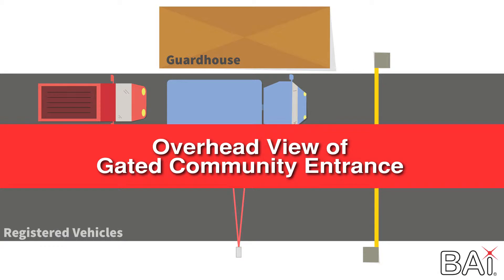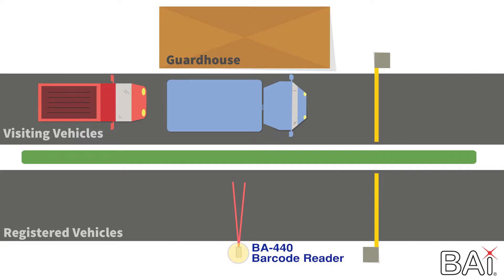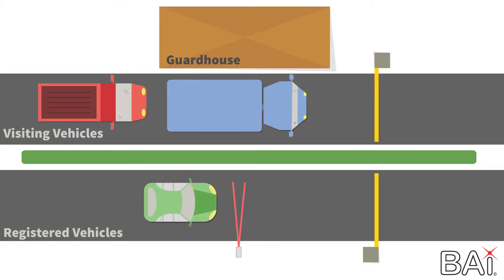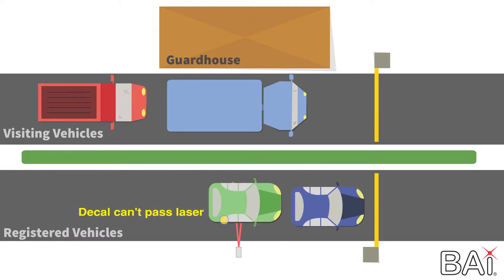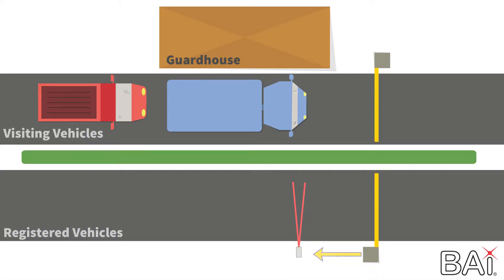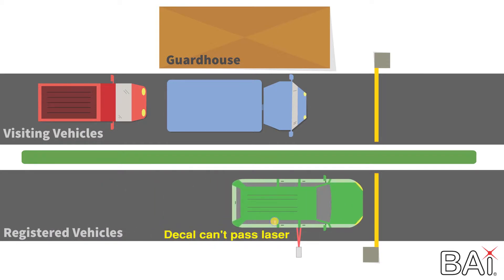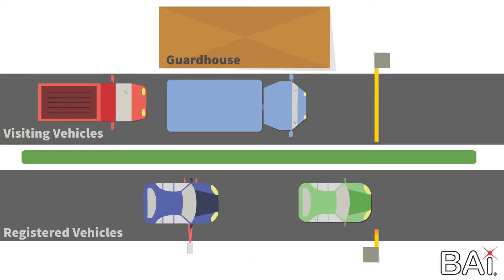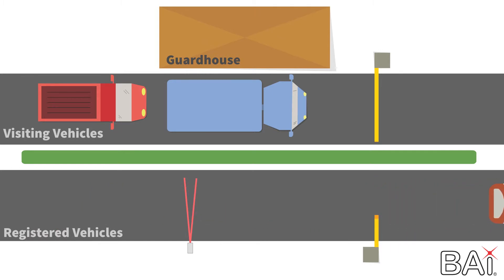Barcode Automation, inc. - Reader Placement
25 ft is the recommended distance between BAi Readers and the Gate. In this video we explain why.

For more information about BAi Readers an Decals for Automatic Vehicle Identification visit our